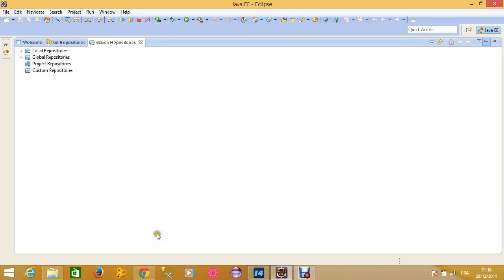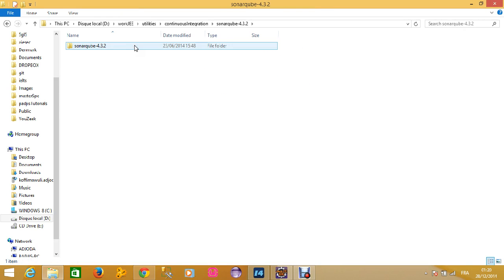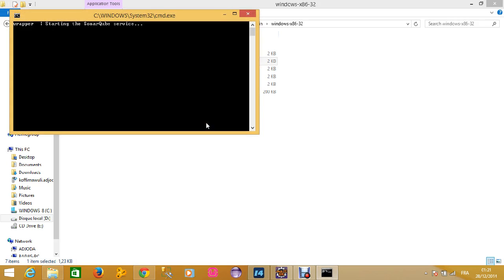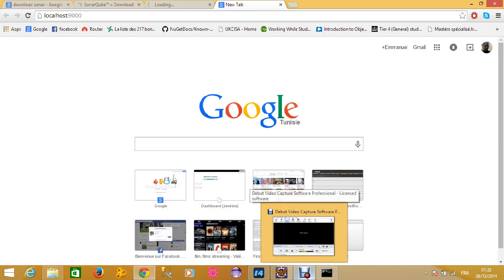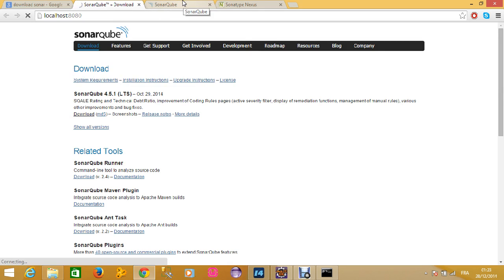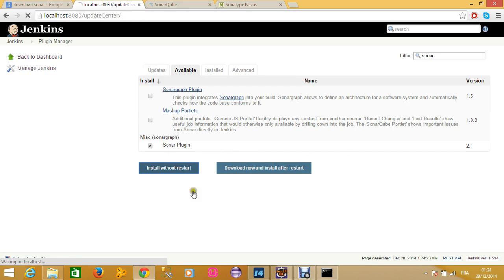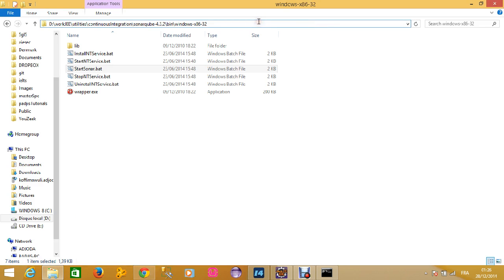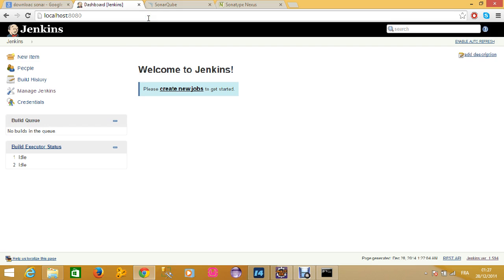CI 10 - Architecture [Installing Sonar & Configuring jenkins to publish results on Sonar]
This video is about installing sonar and configuring jenkins to publish its result on sonar.